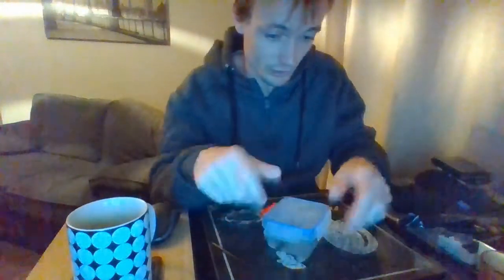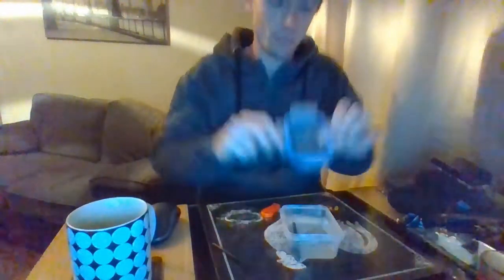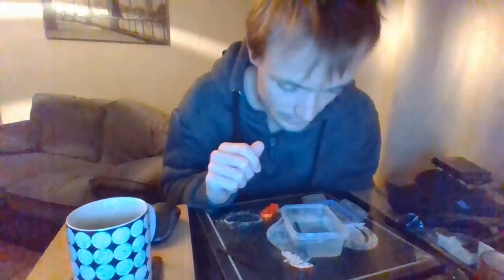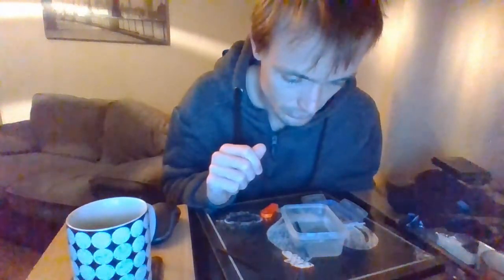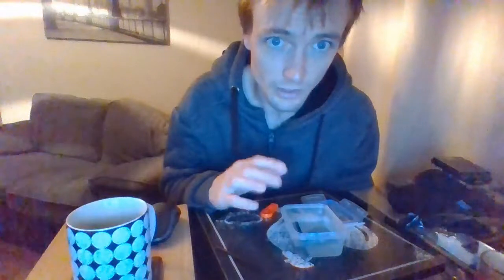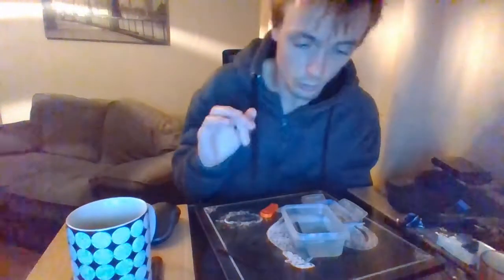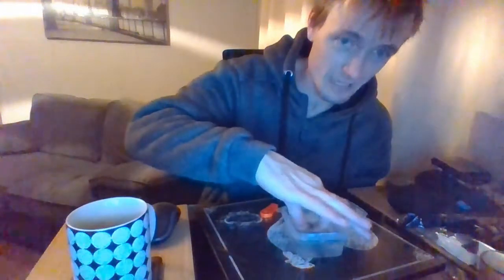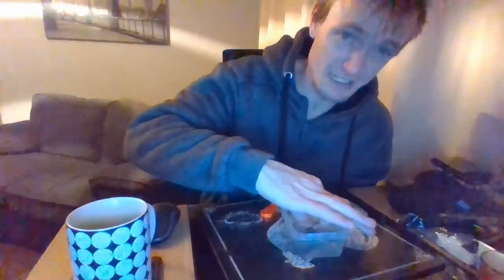what happens to a ferro rod in water (day 12)